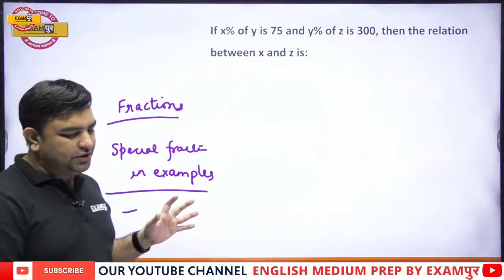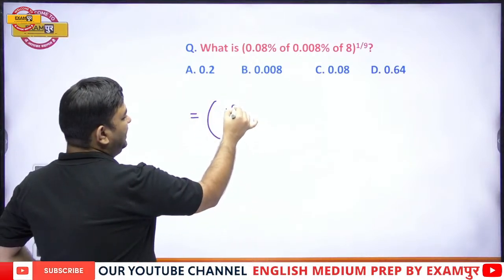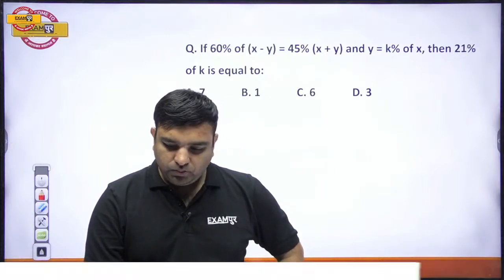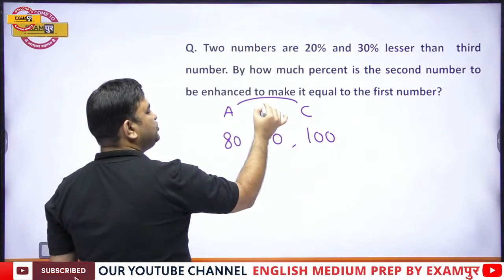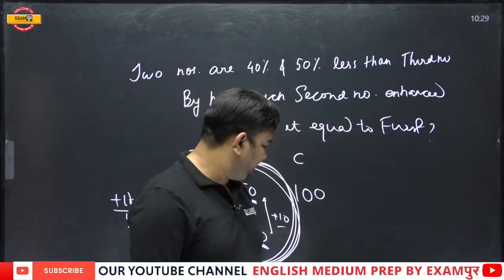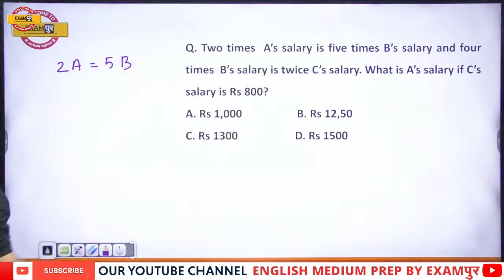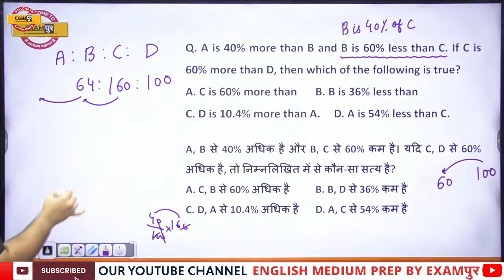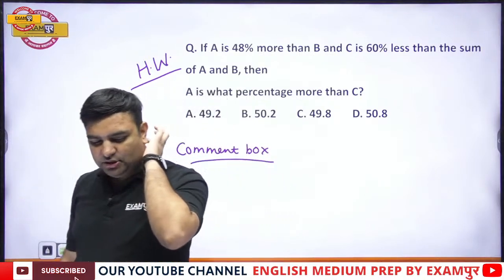SSC CGL/CHSL/CPO || MATHS CLASSES || Percentage Part 2 || BY SANJAY SIR